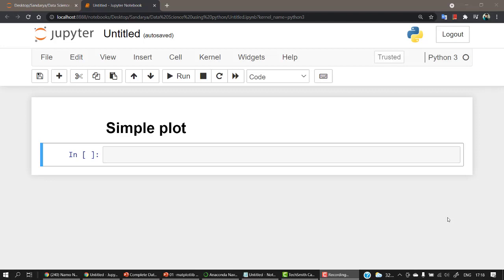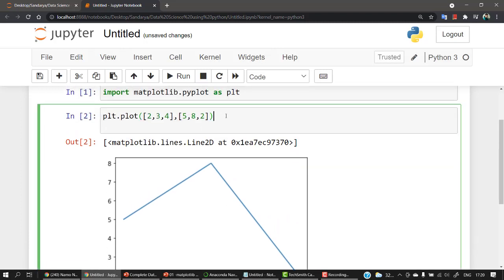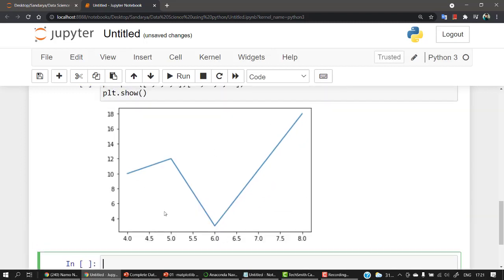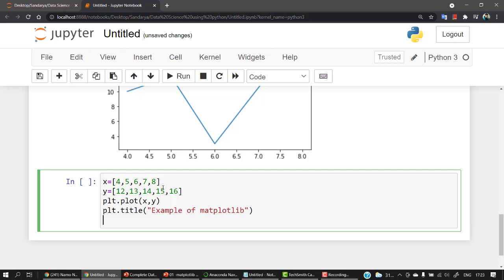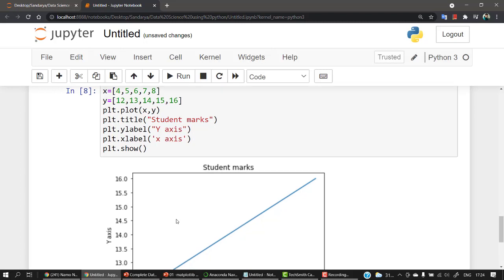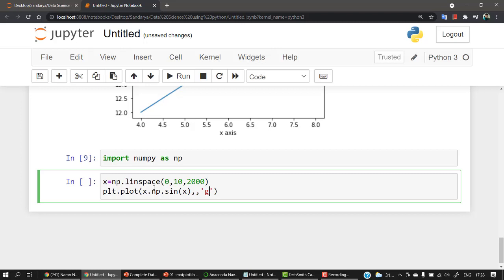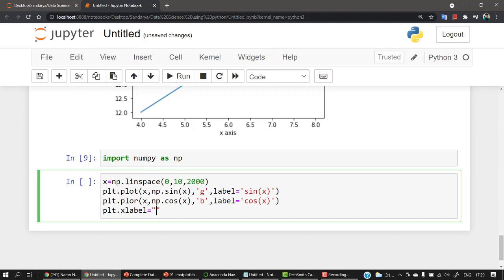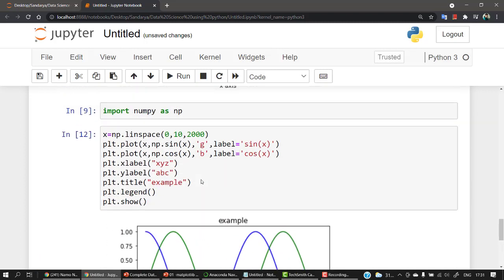#55 - Simple Plot Part 2 | Data Science | Full Skillari Course 2022 | Data Science Tutorial